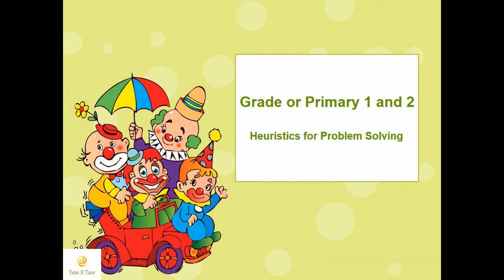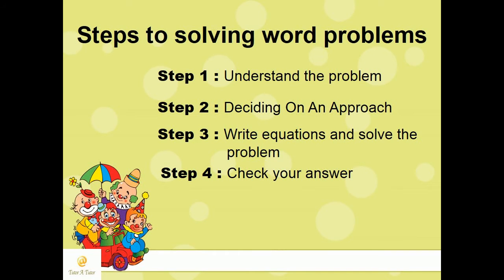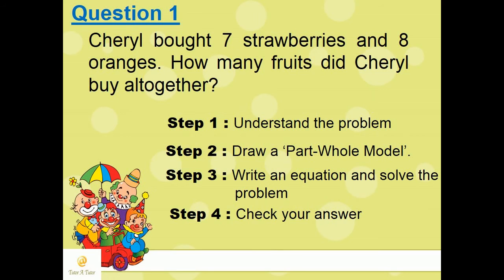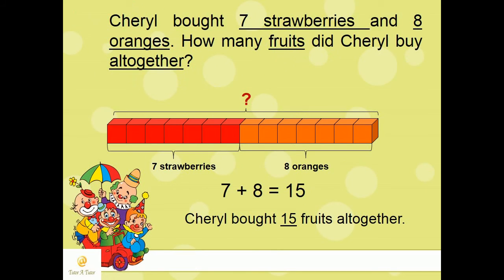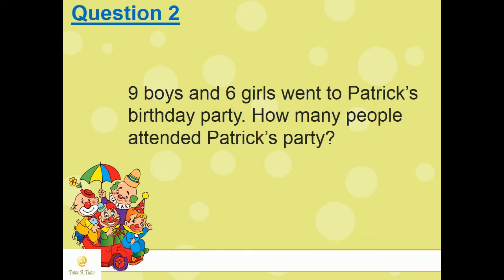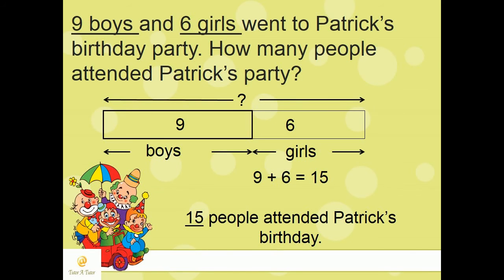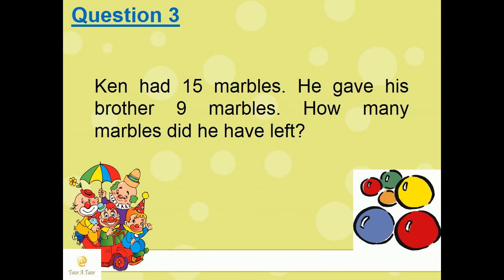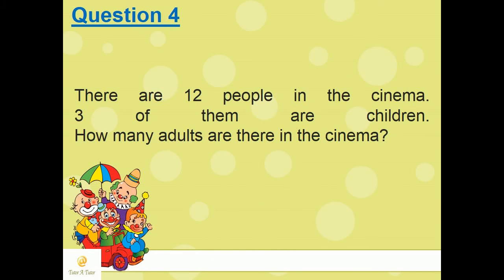Problem Solving Heuristics in Mathematics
This is our first series of lessons on Problem Solving.  We are starting from Primary 1 and 2. The next few series will have us look at Primary 3 to 6. Do look out for them!